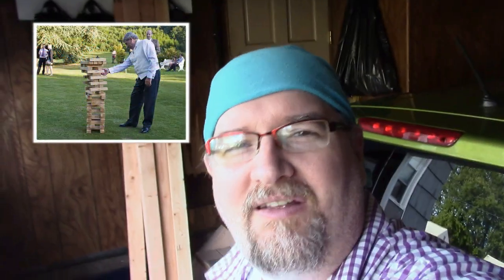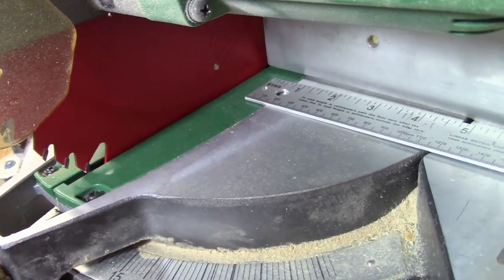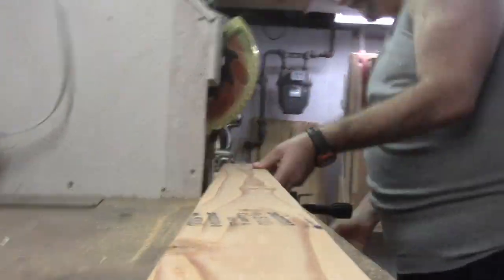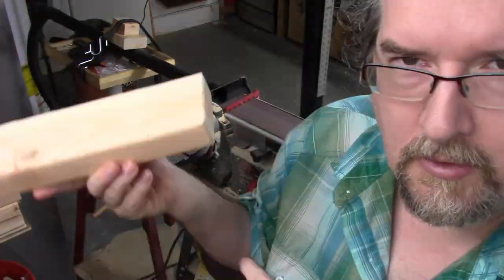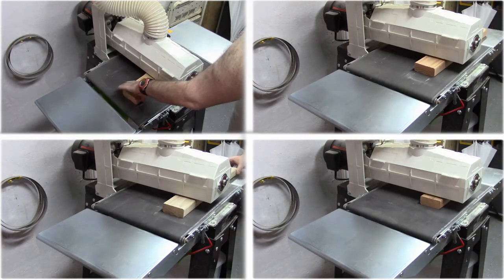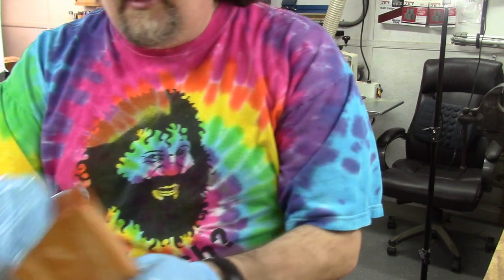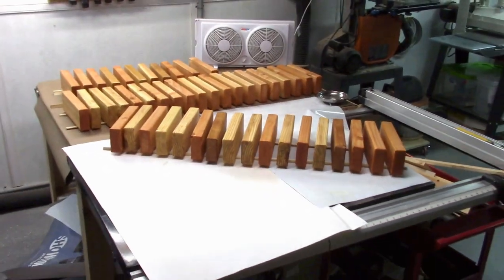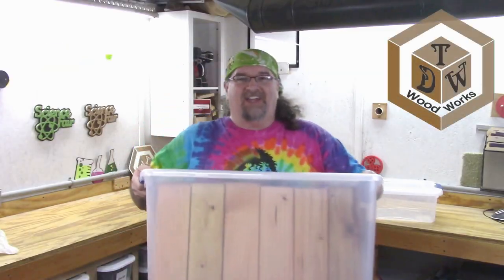My Giant Lawn Jenga - simple build